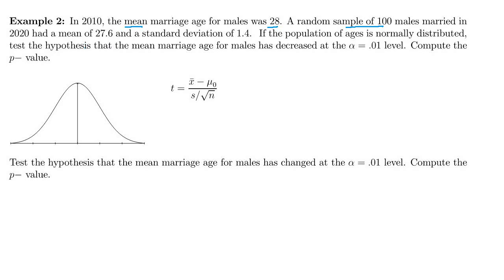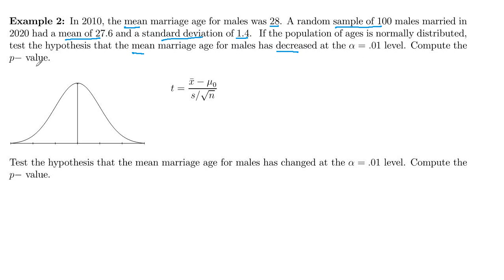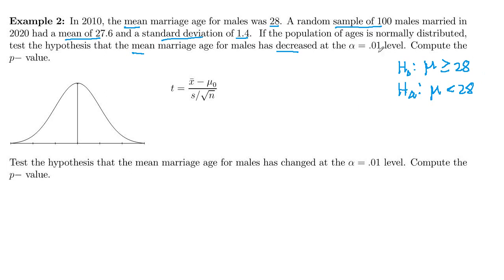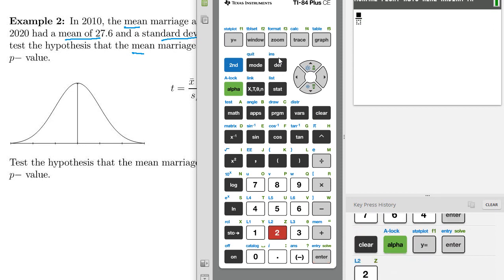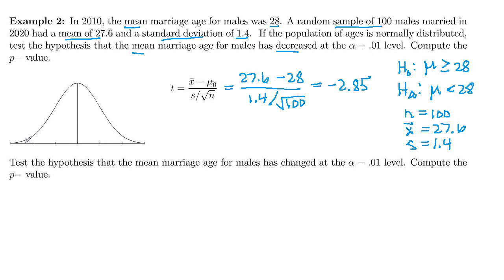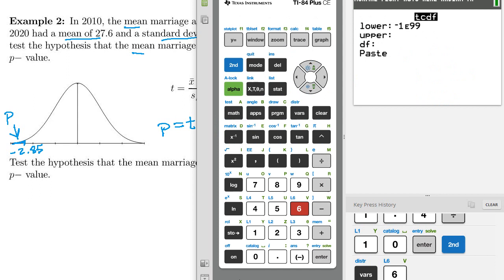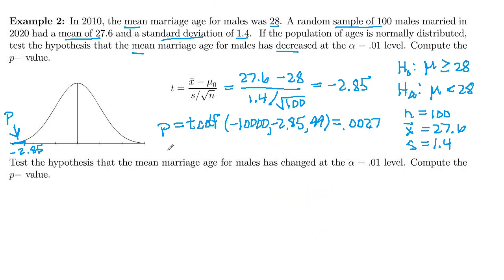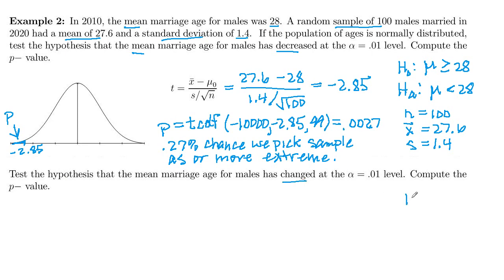Math 120 Section 9.4 Example 2